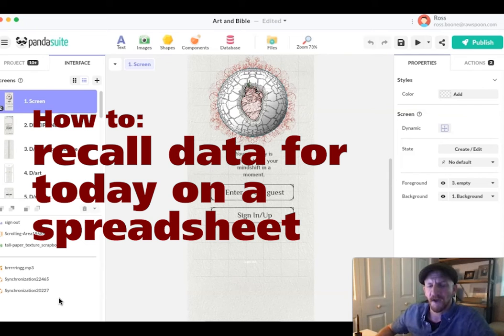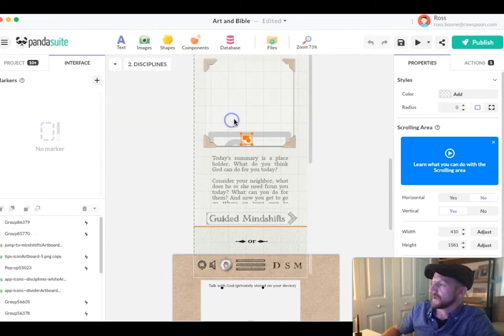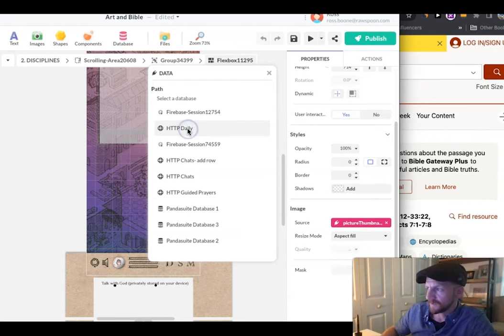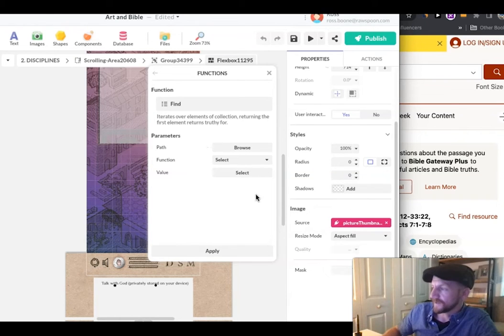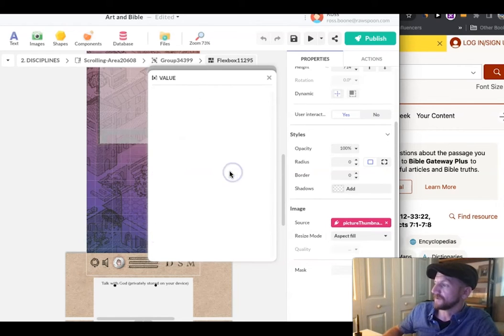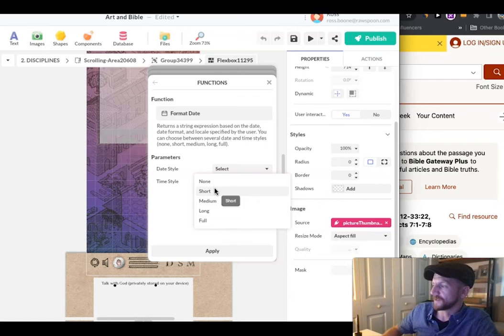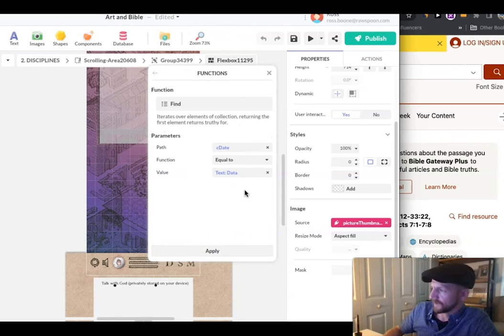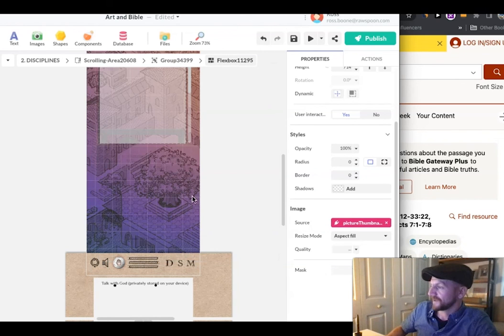Display spreadsheet data for today, in PandaSuite, no-code app builder.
How do you make an app that will display data for today.

Hint: use the "find" feature when searching your spreadsheet.